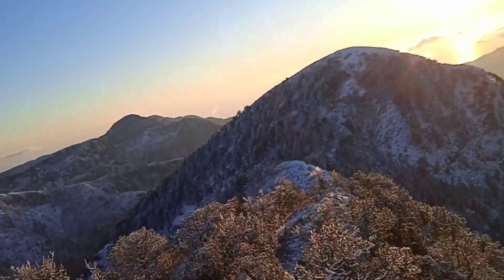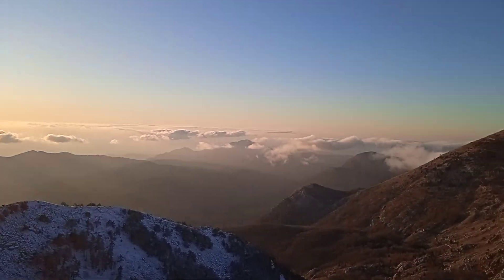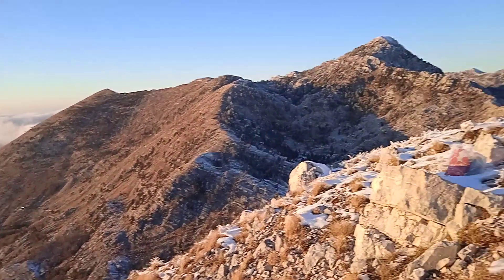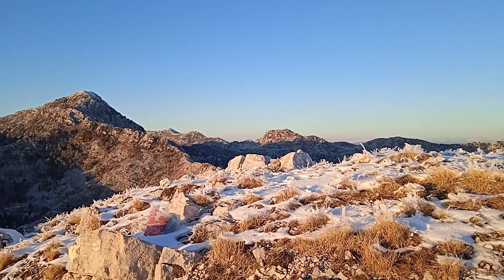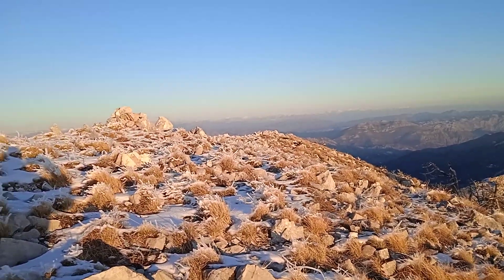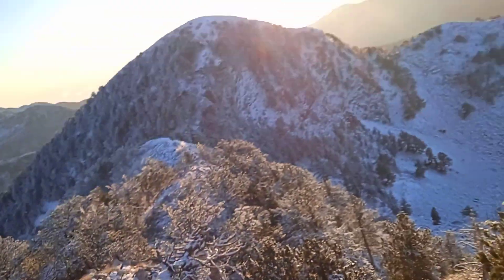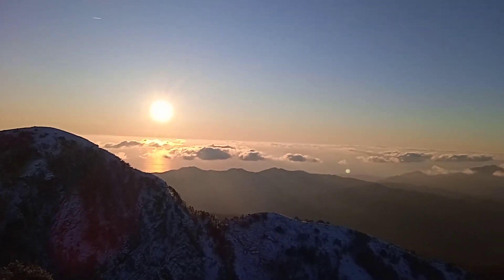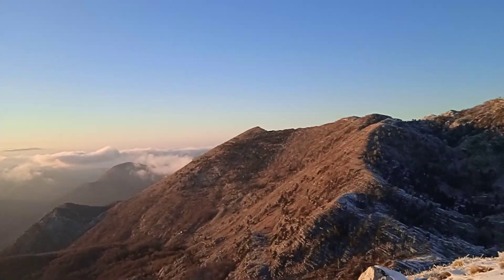Kosmaš,uživanje u zalazku sunca 09.Januar 2024.